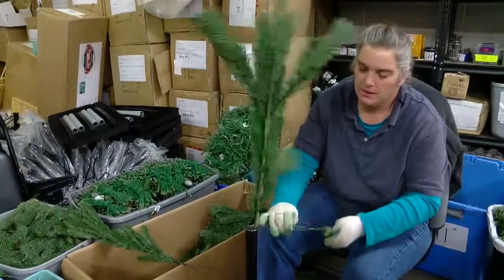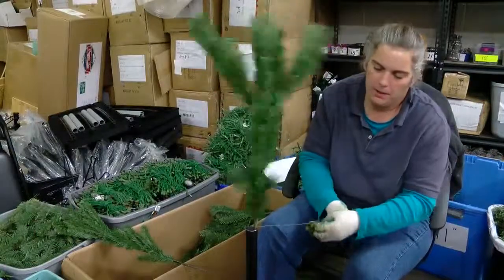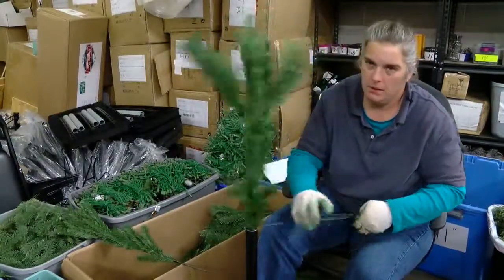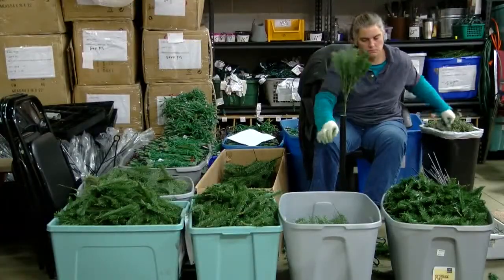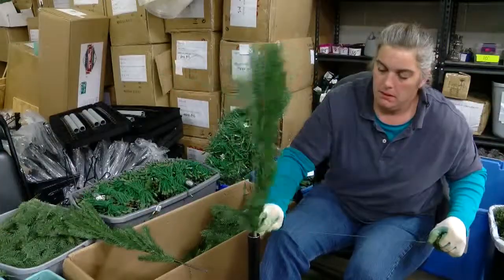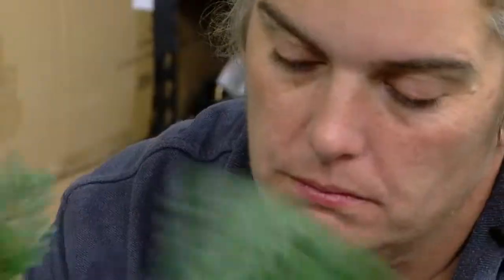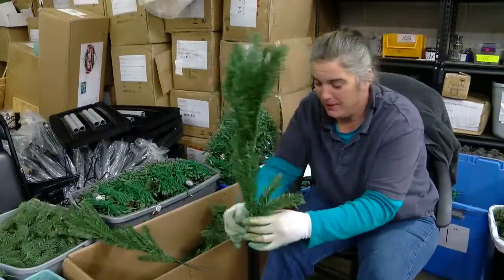Christmas tree maker brings business to Brunswick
A Christmas tree maker based in Brunswick just finished its first season after shifting part of its assembly operations from China to Northeast Ohio.